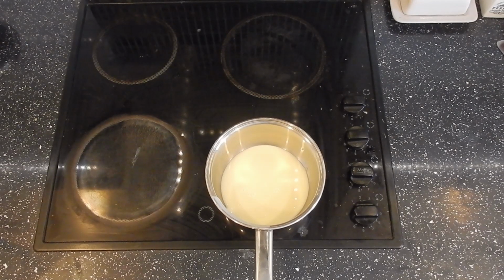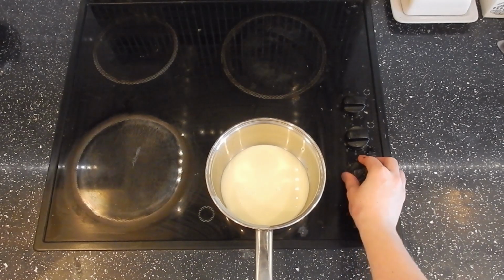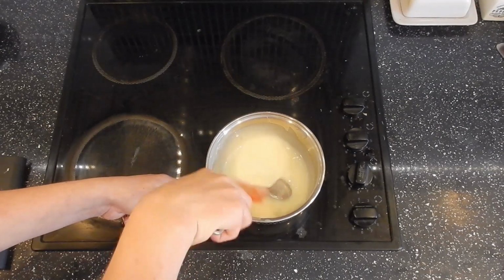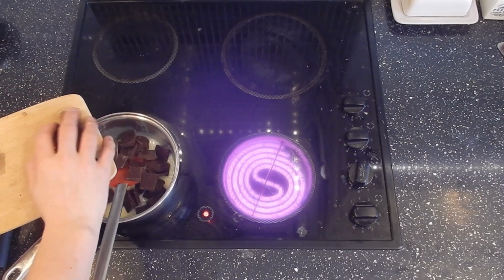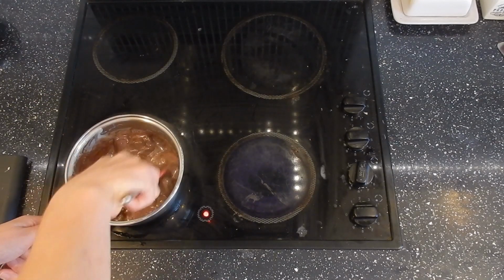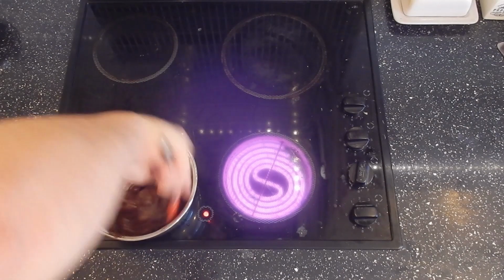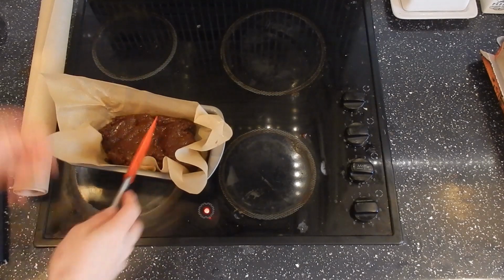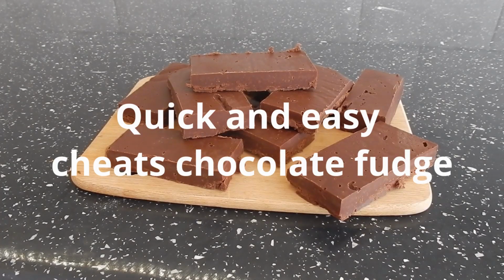how to ... Make quick and easy Chocolate Fudge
1 Tin condensed milk
25g Butter
400g Dark chocolate

Warm the condensed milk and butter
Melt in the chocolate
Set in a mold and slice